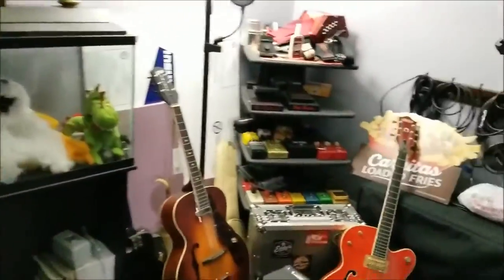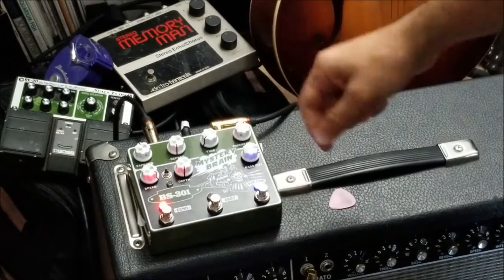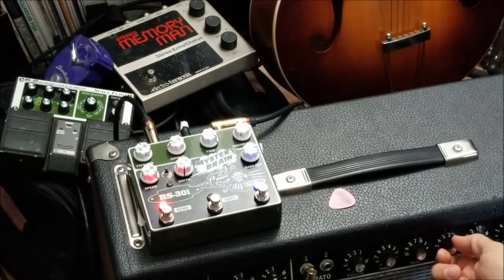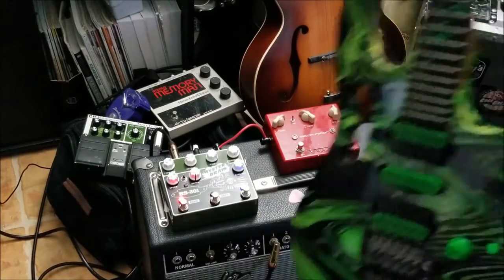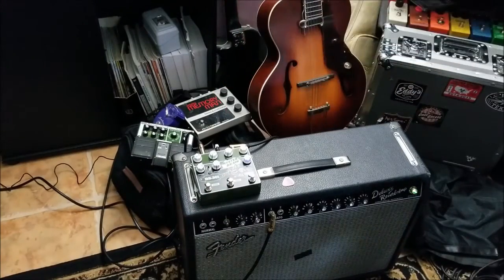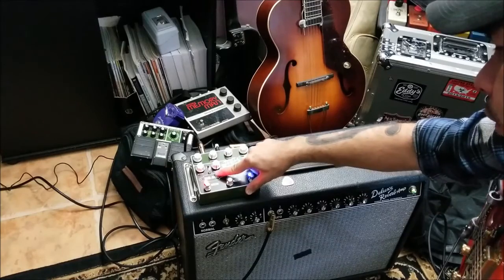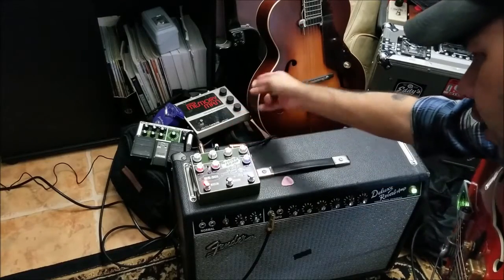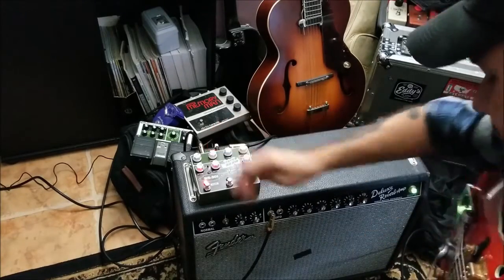Nocturne BS 301 Mystery Brain guitar gear demo rundown Gino's Guitar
Gino demos the Nocturne Mystery Brain BS301 echo pedal!   Re-upload of an older video that I made, but thought it was worth showing again.

*I am not paid by any companies to demo or advertise this equipment.   I am an endorsed Gretsch Guitars artist, but not a paid spokesman.

-Fender 65 Deluxe Reverb Reissue